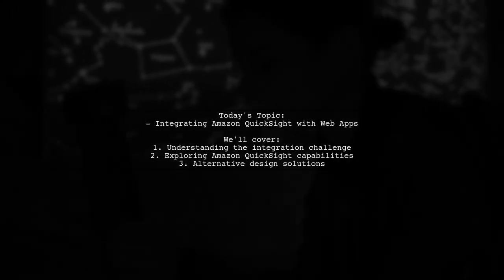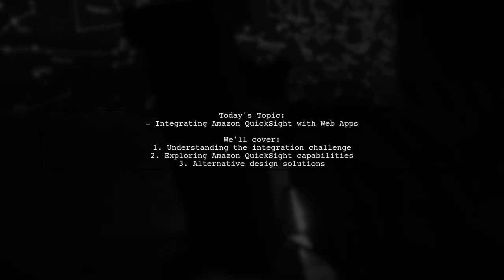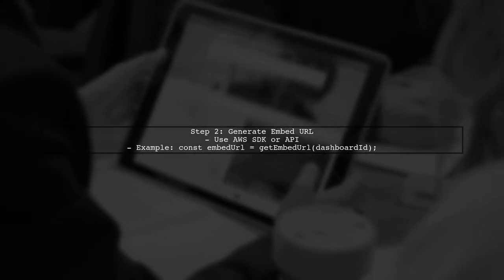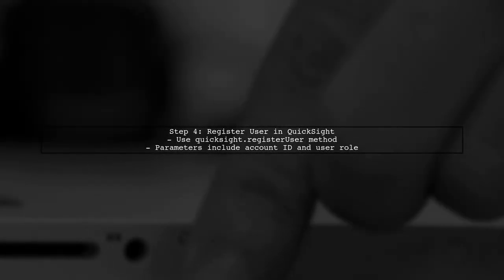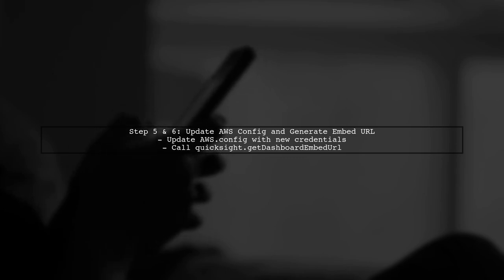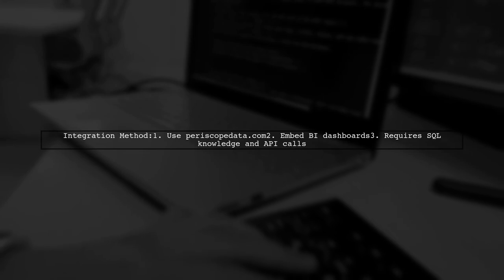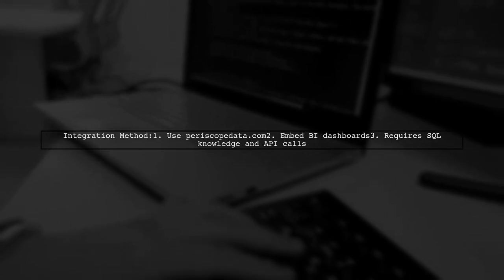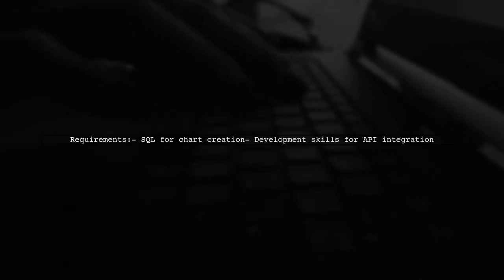Integrating Amazon QuickSight Dashboards into Web Applications: A How-To Guide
In this video, we’ll explore the powerful capabilities of Amazon QuickSight and how you can seamlessly integrate its dynamic dashboards into your web applications. Whether you're looking to enhance data visualization or improve user engagement, this step-by-step guide will provide you with the tools and techniques needed to elevate your web projects. Join us as we unlock the potential of data-driven insights right at your fingertips!

Today's Topic: Integrating Amazon QuickSight Dashboards into Web Applications: A How-To Guide

Related to: amazonquicksight, quicksightdashboards, webapplications, datavisualization, businessintelligence, how-toguide, integratequicksight, dashboardintegration, webappanalytics, dataanalysis, amazonwebservices, awsquicksight, interactivedashboards, reportingtools, datainsights, softwaredevelopment, apiintegration, cloudanalytics, userinterfacedesign, data-drivendecisions